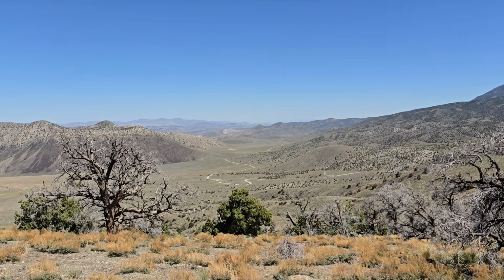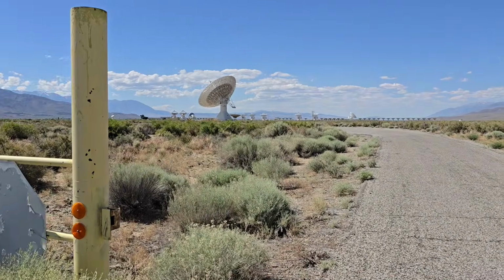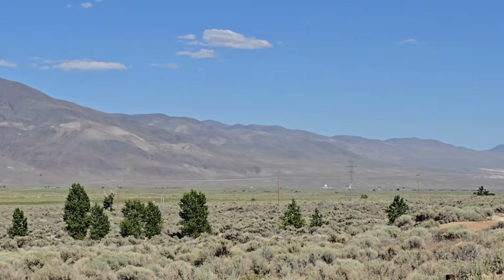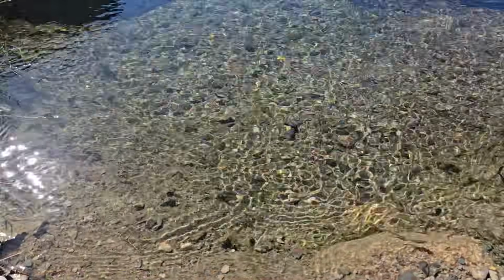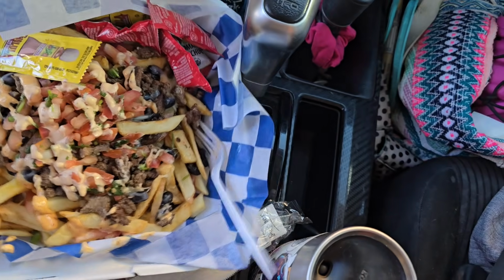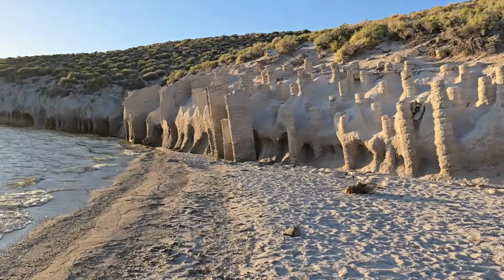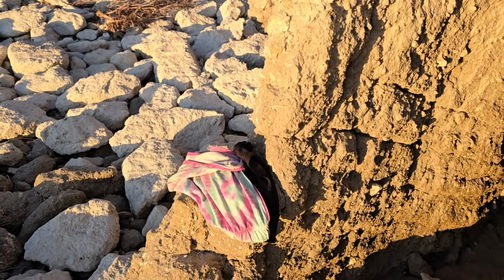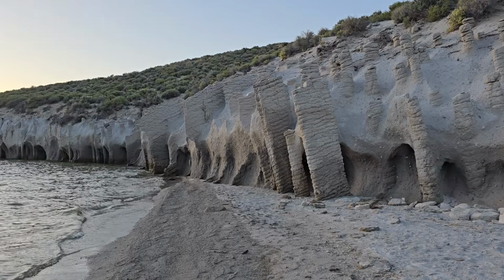Exploring the Eastern Sierra: Crowley Columns, Hot Springs, Radio Observatory and Asada Fries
Exploring a few interesting sites in the Eastern Sierra: a radio telescope observatory, two warm springs, the Crowley Lake columns...and getting asada fries in June Lake.

Buy me dinner:
Bitcoin link
 3H4kzyPxMEwNGNgntSpCQGDEj6xMADUUYC